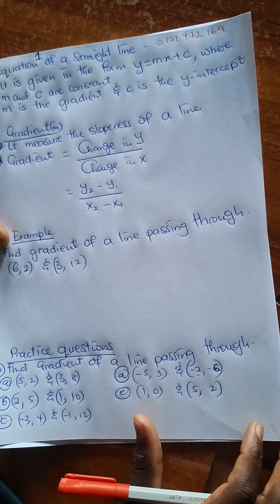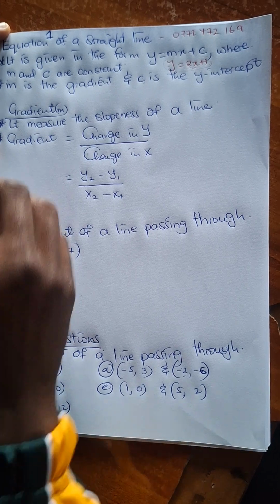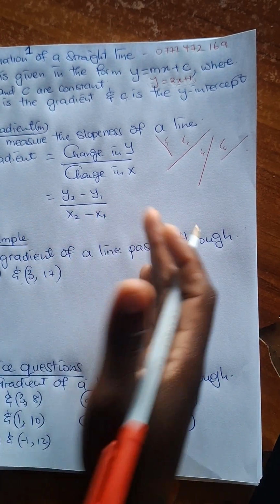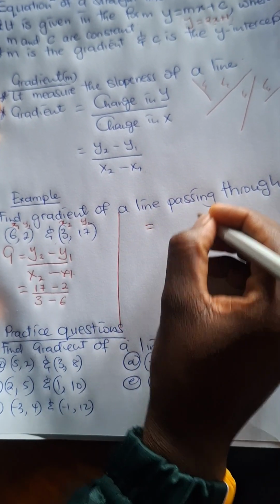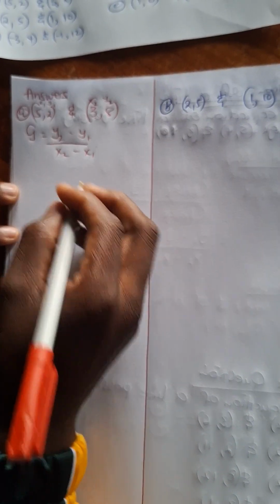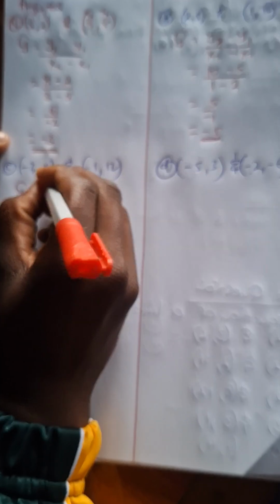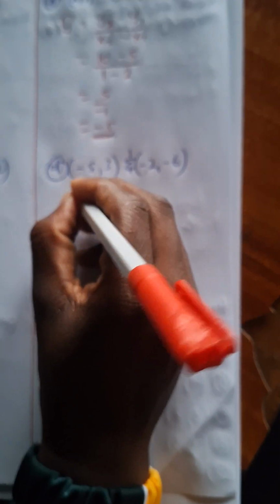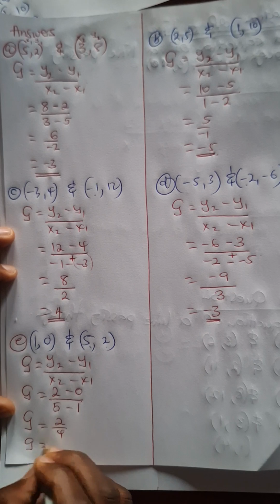Equation of a straight line (gradient)